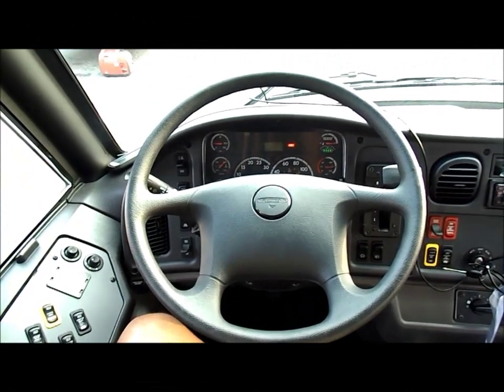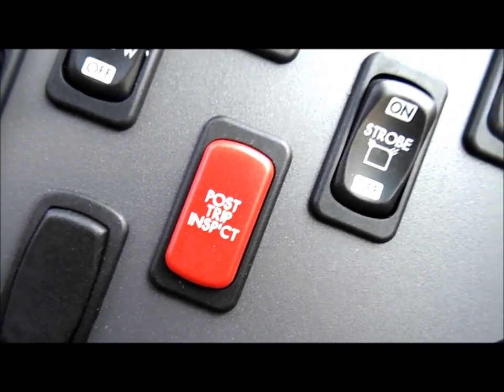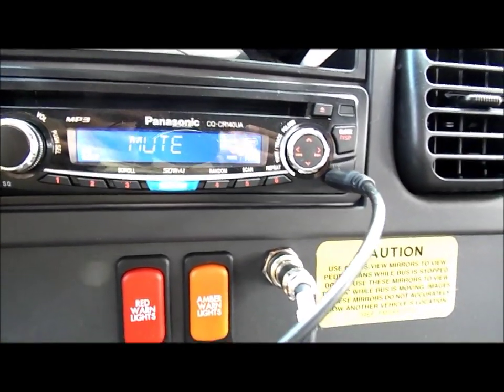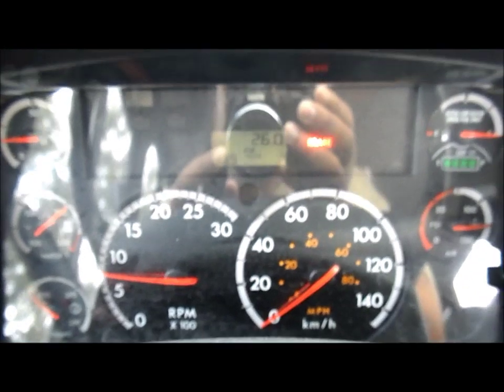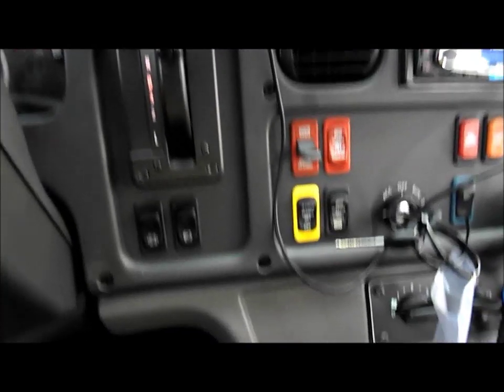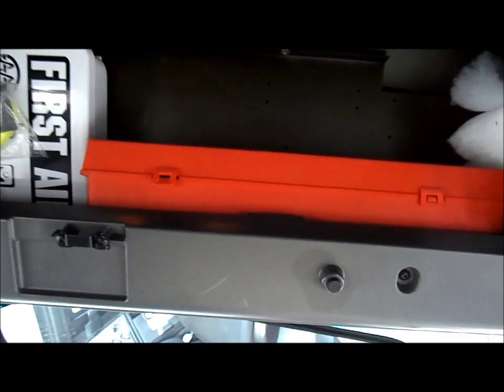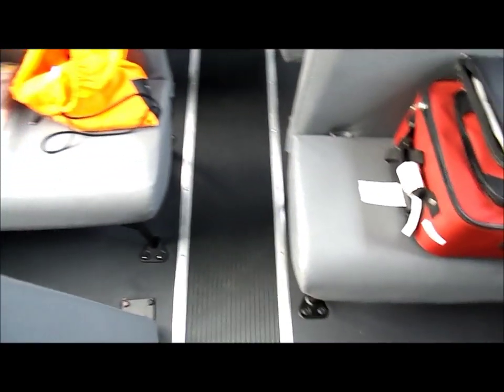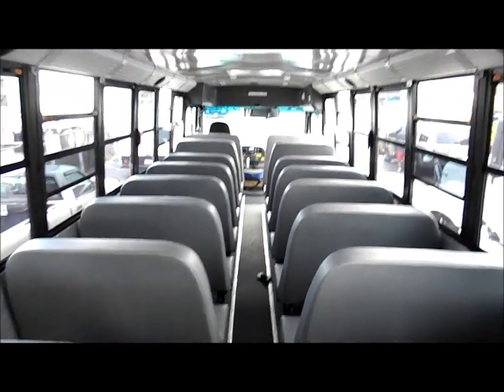2015 Thomas C2- Winnipeg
This bus went to Warner Bus Industries in Winnipeg, MB. We delivered 4 buses.